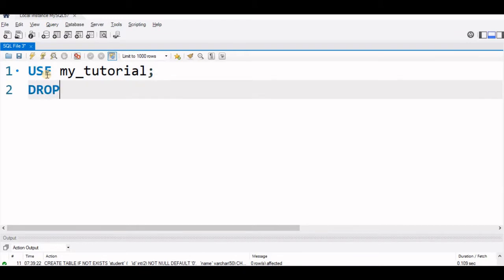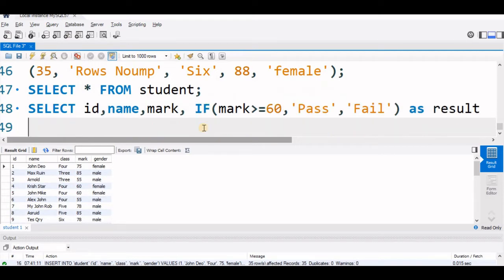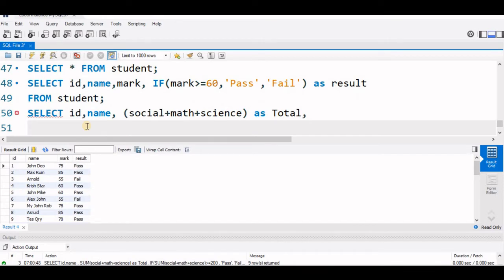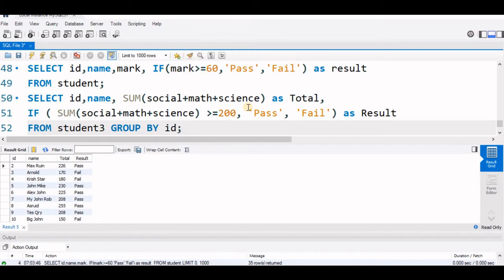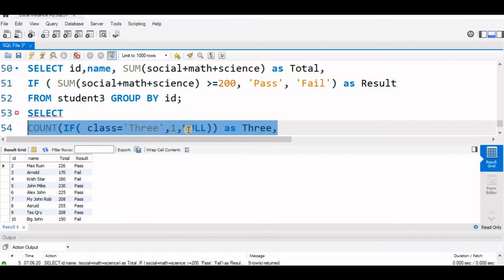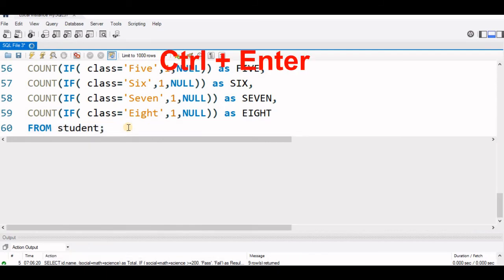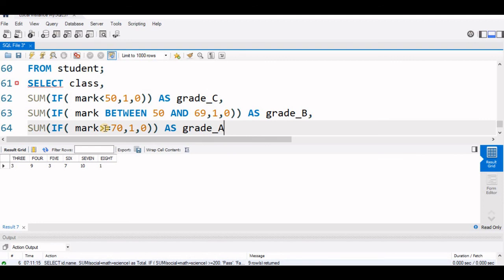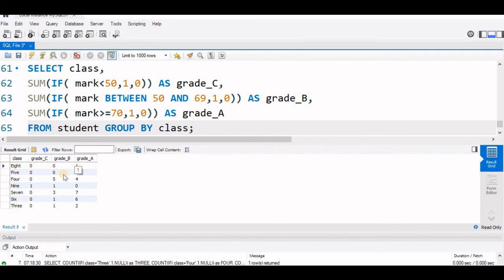MySQL IF function return data based on True or False condition matching with group by & between SQL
We can compare condition and based on outcome return data for further calculation using IF Function in our queries.

IF(Condition, True , False )
SELECT id,name,mark, IF(mark greater than =60, 'PASS','FAIL') as Result
FROM `student` LIMIT 0,10
Creating grid view by counting number of students in different classes .

We can calculate number of students in different grades in each class by using IF function with GROUP BY.